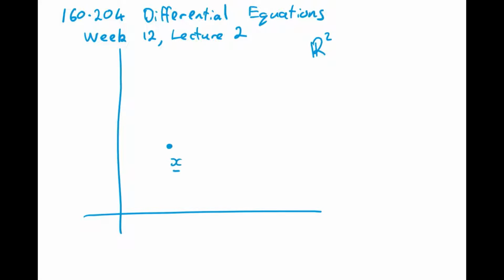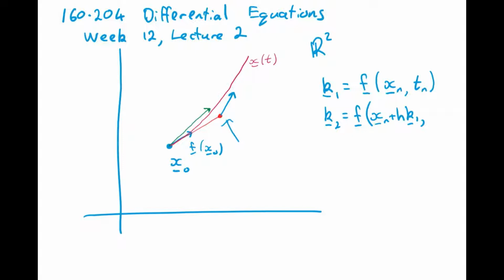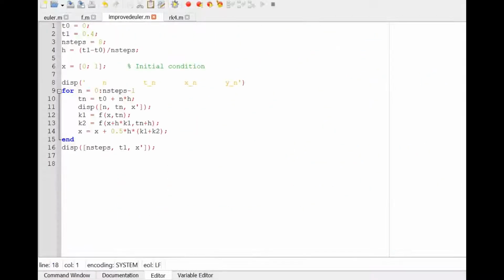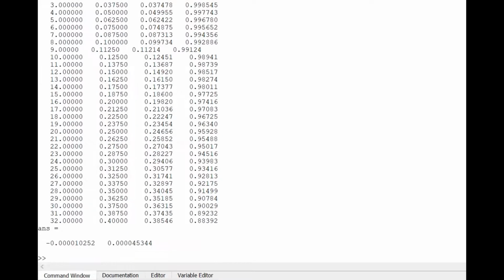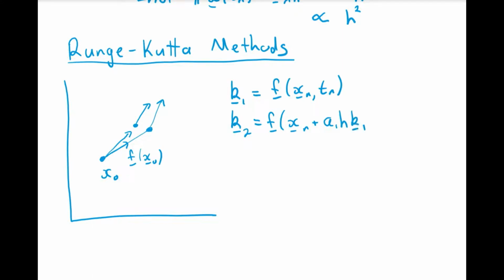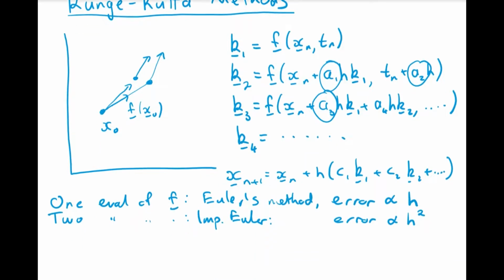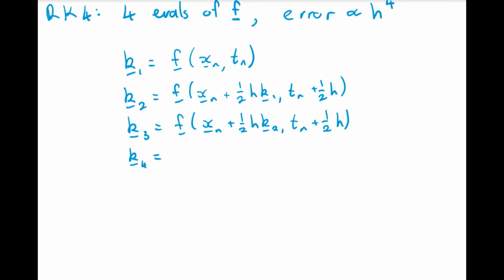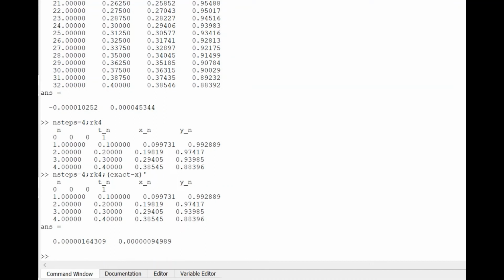160.204 Week 12 Lecture 2